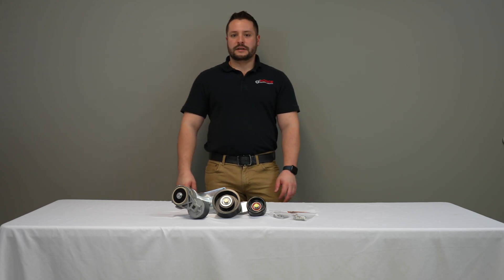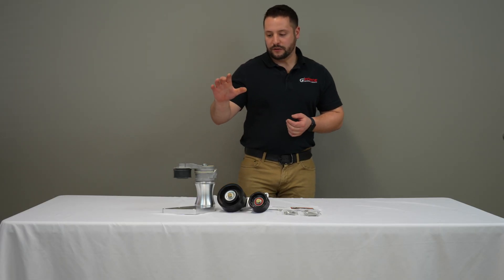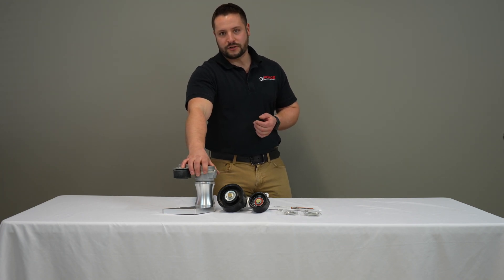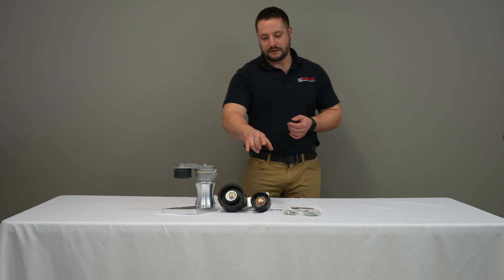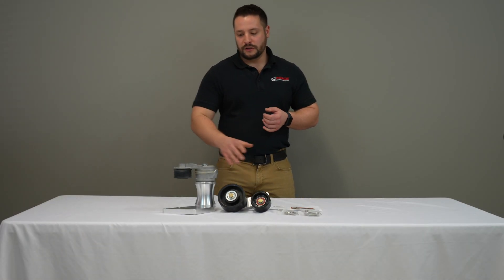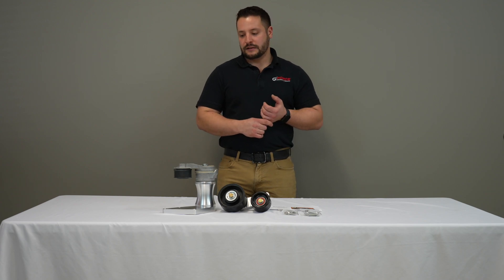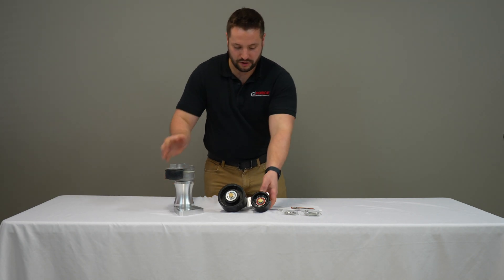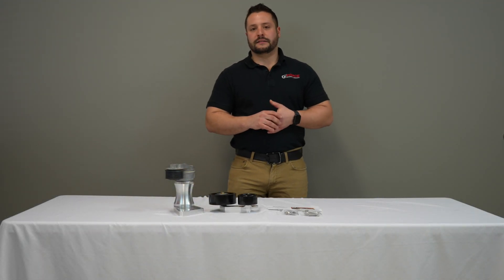G Force Upgraded LSA Supercharger Drive Belt System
The serpentine belt on the G Force LSA Belt Drive Supercharger System solely drives the supercharger. Your accessory belt drive remains isolated from the supercharger belt drive. G Force chose to engineer a separate supercharger belt drive system for several important reasons.